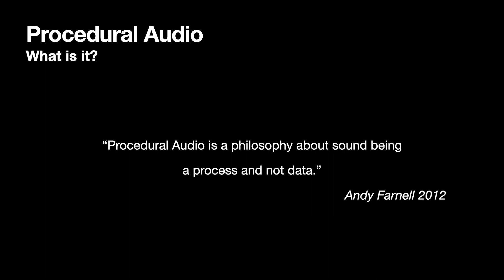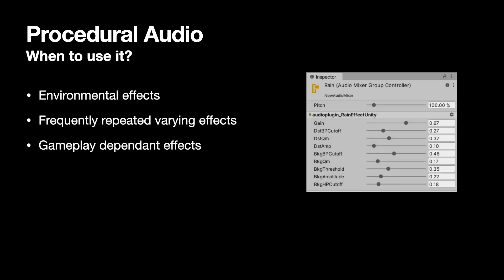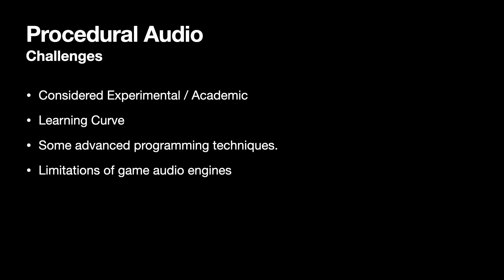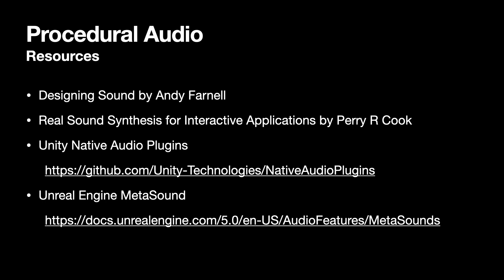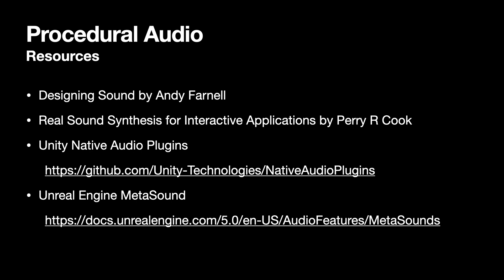01 Procedural Audio for Game Platforms (Unity and Unreal Engine)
This is the first in a series of videos demonstrating how to implement procedural audio sound effects based on physical models for Unity and Unreal Engine.

Links to resources:

Real Sound Synthesis for Interactive Applications by Perry R Cook